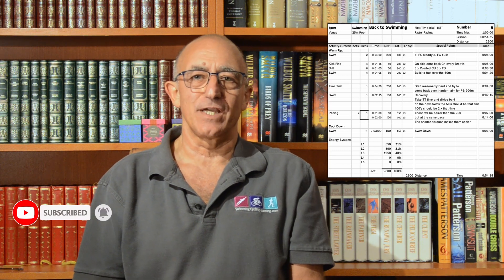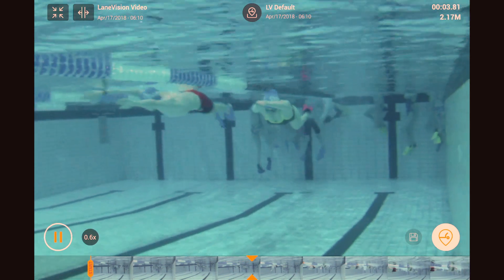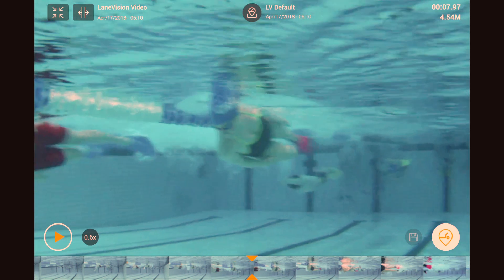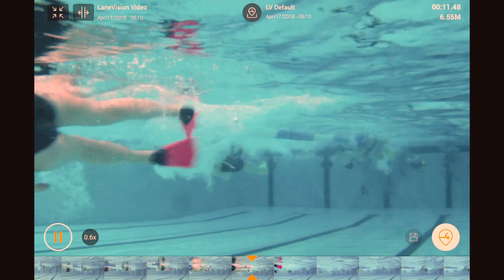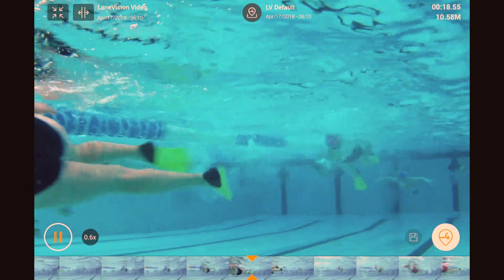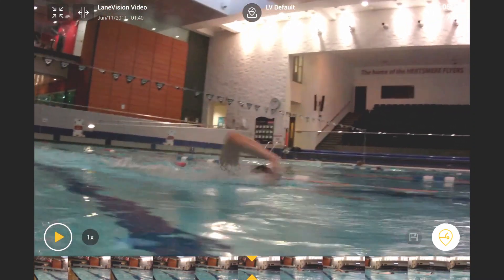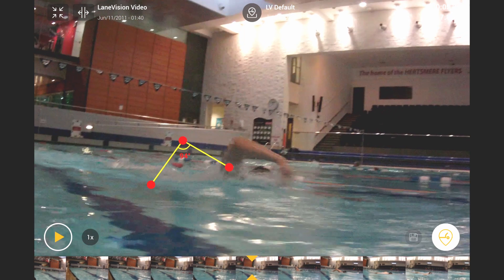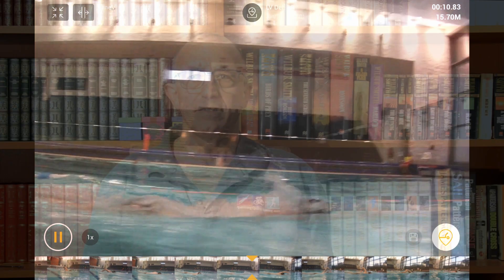Freestyle speed testing for massive performance gains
If you want to race then you need to include freestyle speed testing for massive performance gains. The only way to increase speed is to train at speed and to do that you need to be continually testing your current best and pushing that boundary in training.

We can derive a commission from some links we have. However, the price you pay for goods is exactly the same as you would had you not followed the link.

Click through to Electronics and then the Temp Trainer - your discount should be calculated for you.

The best fins for training are Alpha Fins - they are light and float and the shape is ideal to improve foot strength and flexibility:

For Free Session Plans ::.com/sessionplans.html